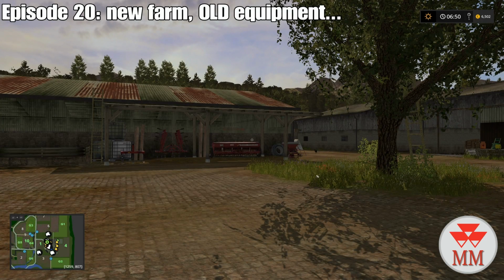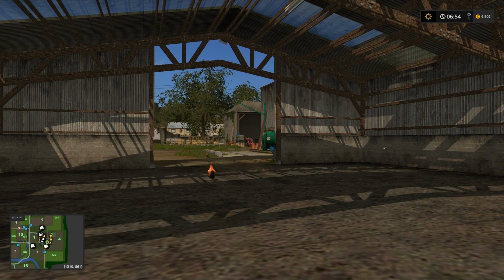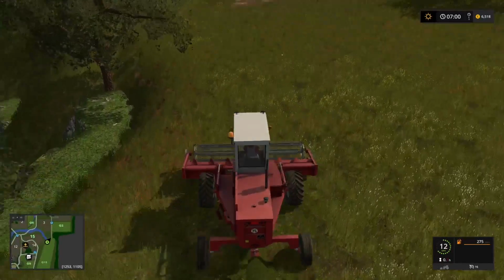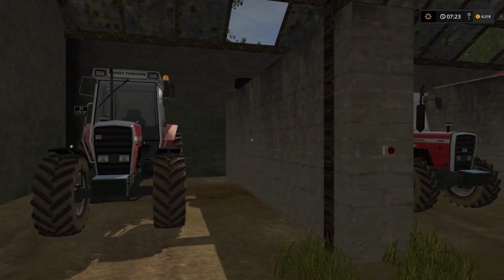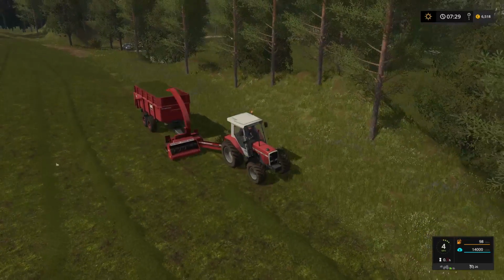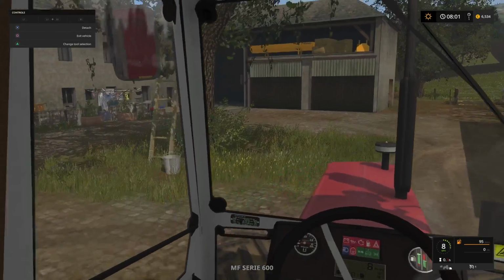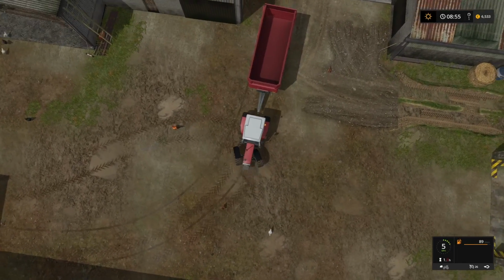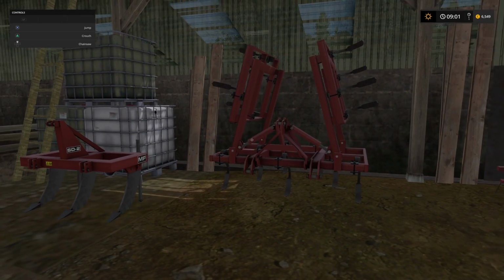Massey Manor Episode 20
Relocated and rebooted, we head to mainland Europe and start a new farm using old equipment on Old Stream, plus we discuss the mod contest and the Platinum expansion news...